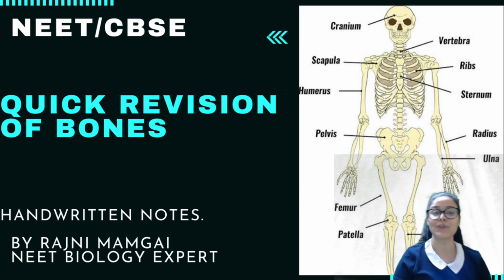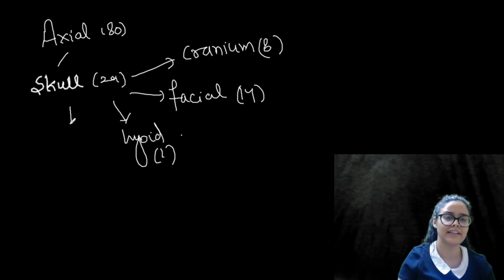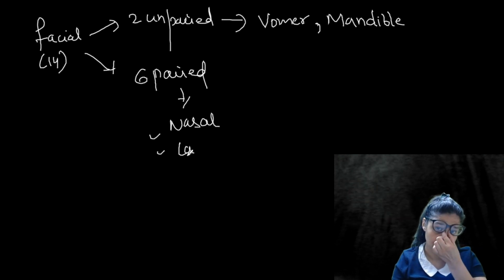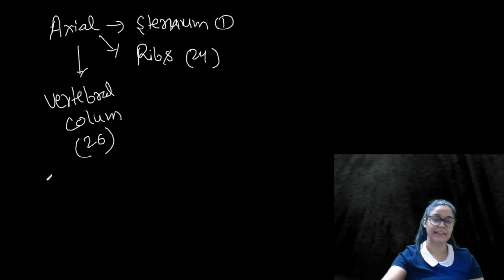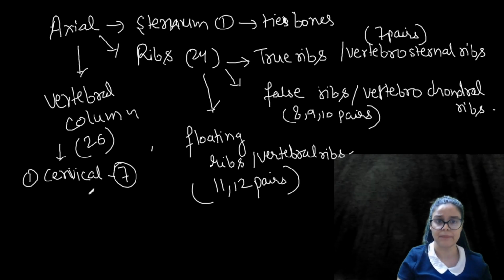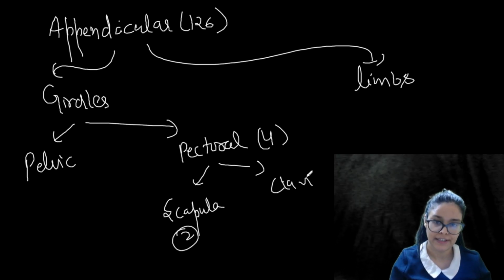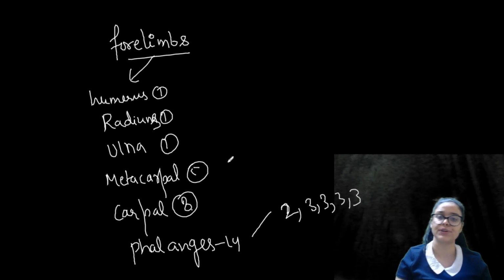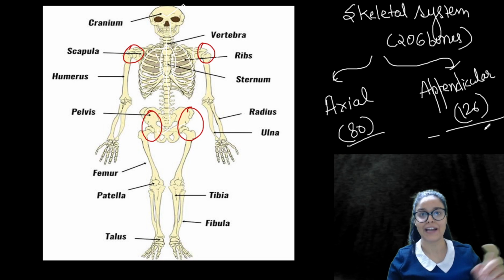quickly learn bones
Hello everyone
In this video i have given quick summary of all bones .Watch till the end .

for notes and doubts